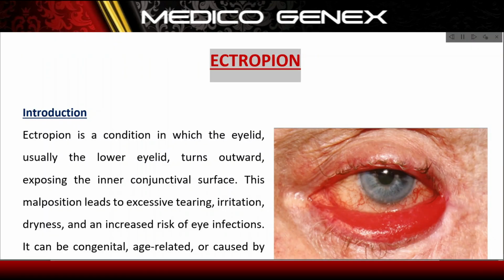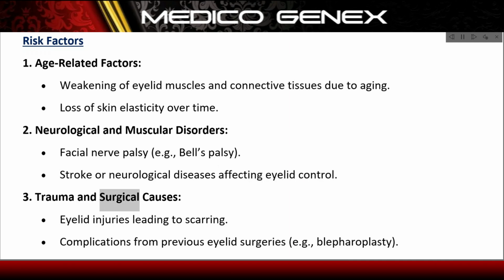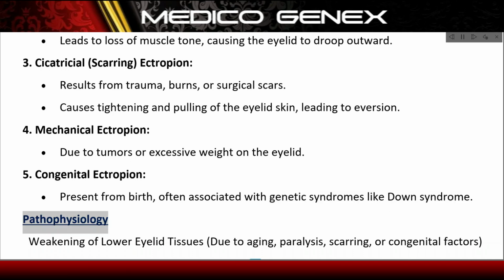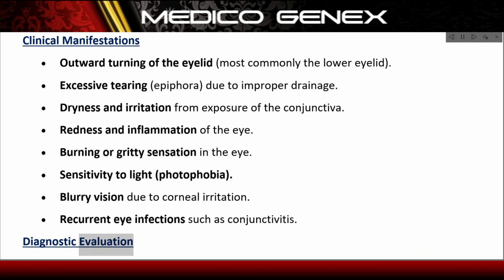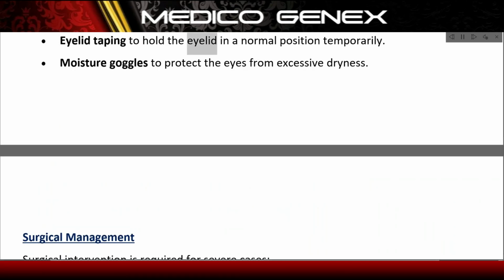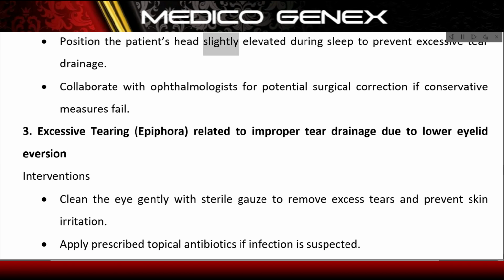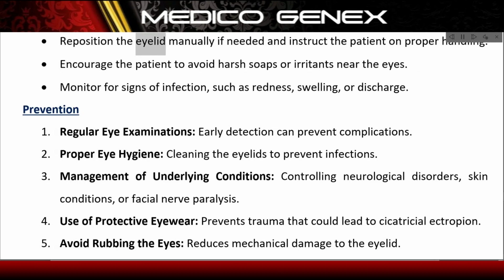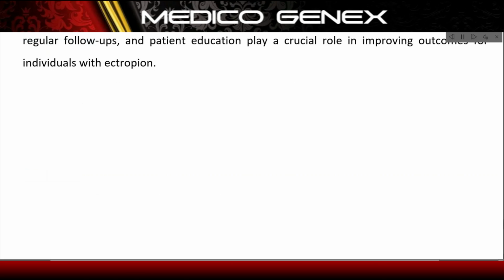Ectropion | Causes | Sign & Symptoms | Diagnosis | Treatment | MedicoGenex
Hello everyone,

About Video:
Ectropion is a condition in which the eyelid, usually the lower eyelid, turns outward, exposing the inner conjunctival surface. This malposition leads to excessive tearing, irritation, dryness, and an increased risk of eye infections. It can be congenital, age-related, or caused by trauma, facial nerve palsy, or previous surgeries. Proper diagnosis and timely management are essential to prevent complications such as corneal damage.